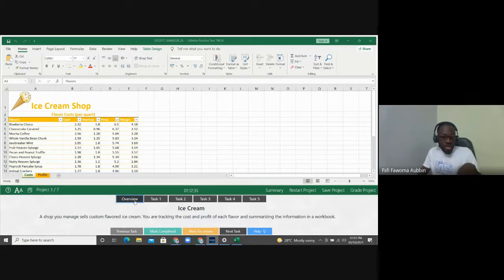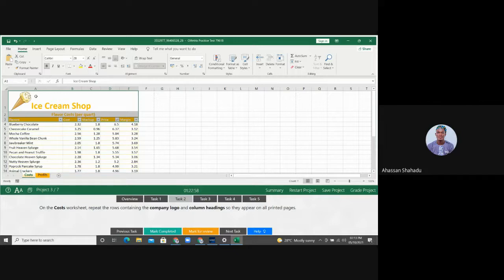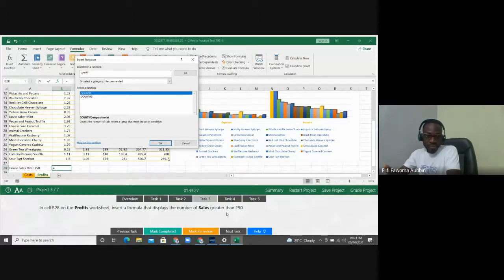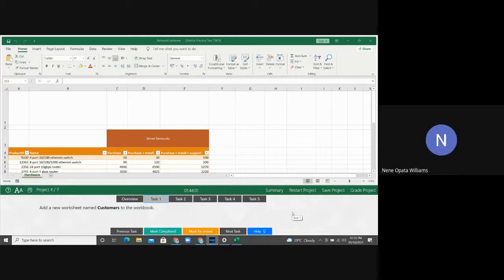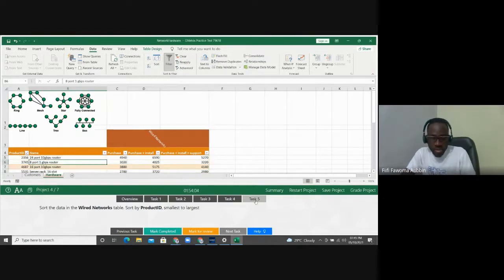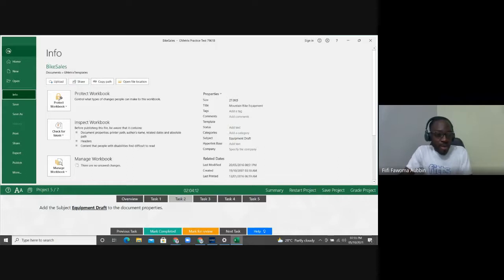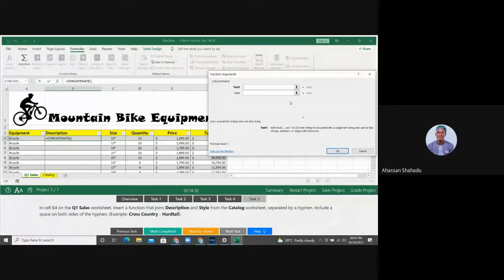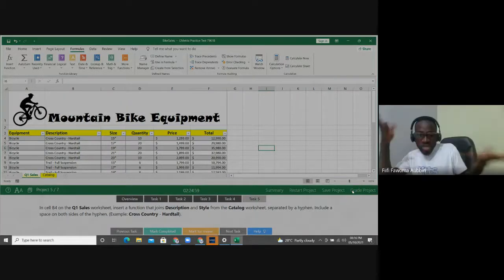MOS Webinar October 5, 2021